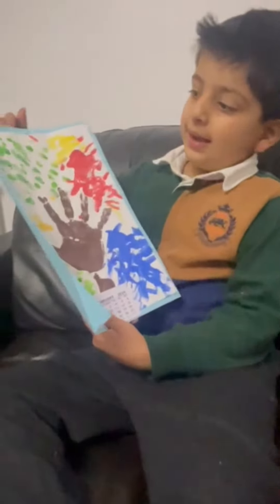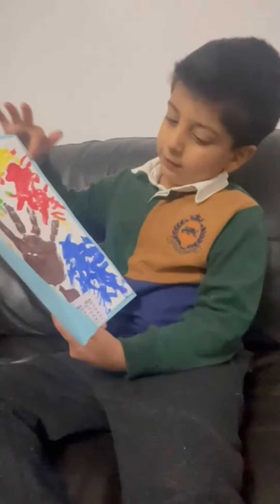KIDS ART |MY FIRST VLOG |KIDS FUN |MY OWN CALENDAR |CREATIVE STUDIOS